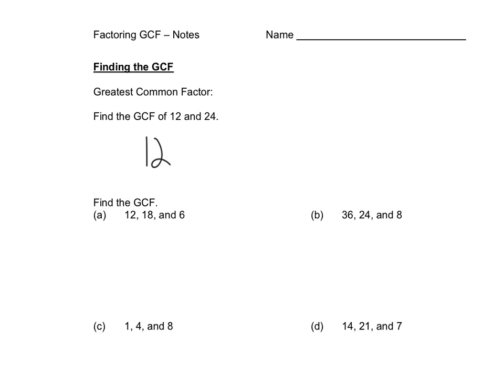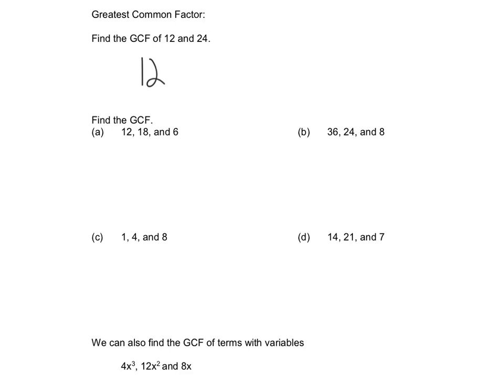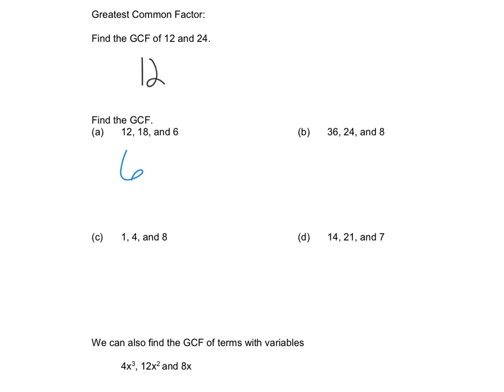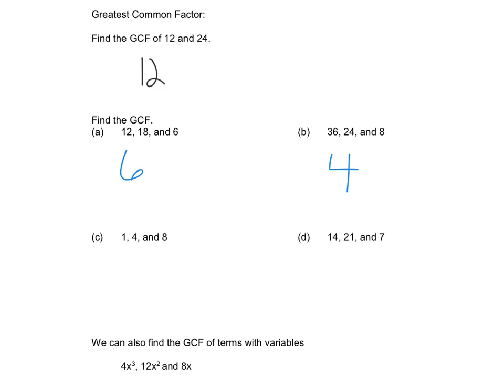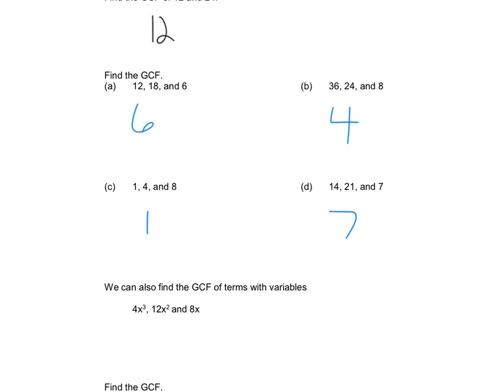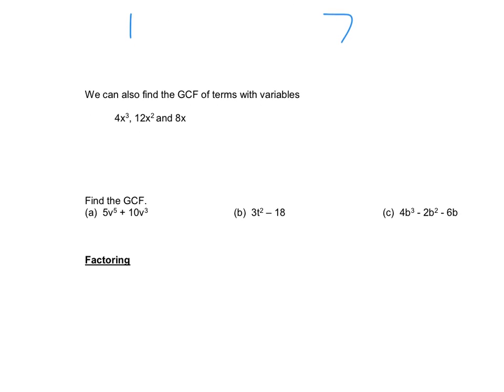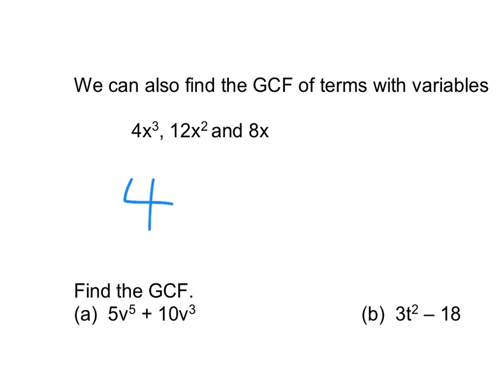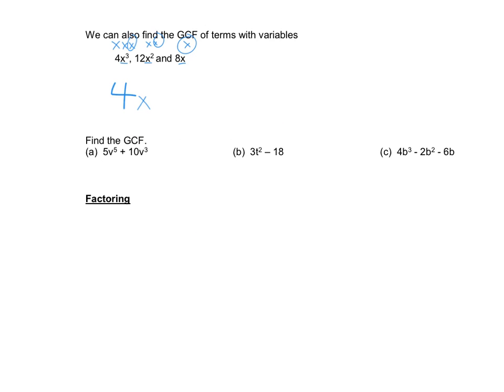IM2 Factoring GCF Notes